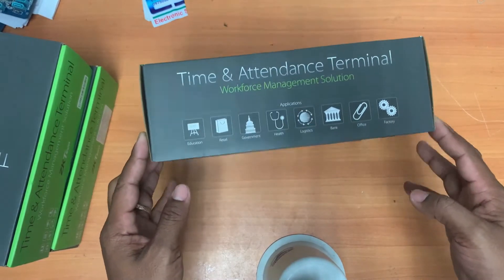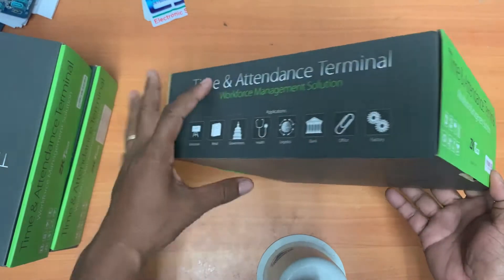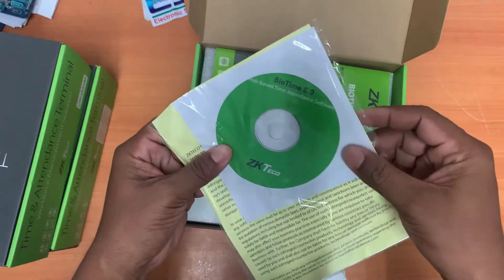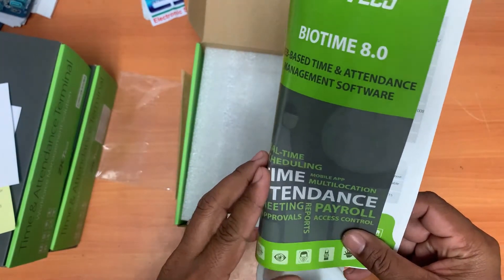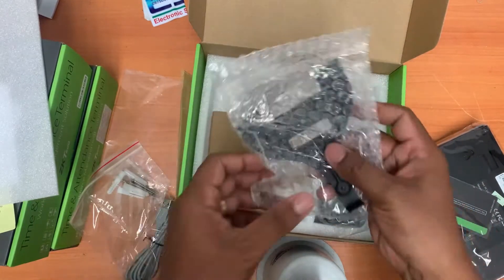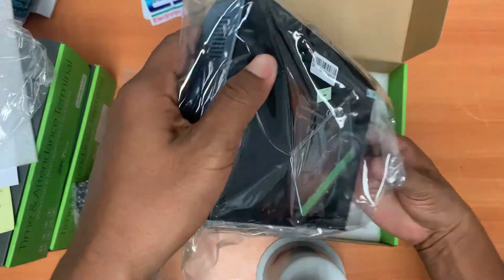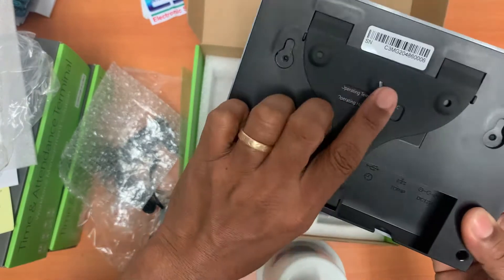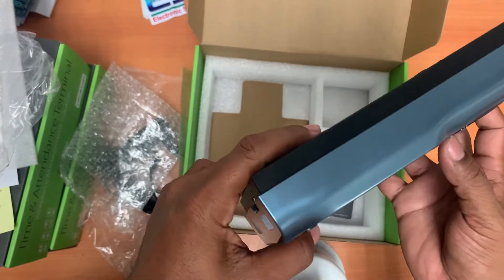Unbxing ZKTeco iClock360 | Finger Print Machine iClock360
Dear All
This video I unboxing Finger Print Machine Model ZKTeco iClock360 products of ZK.
I hope all my videos can solve your some of your problem. Thank you so much.
How to setup Zkteco Time Attendance setup